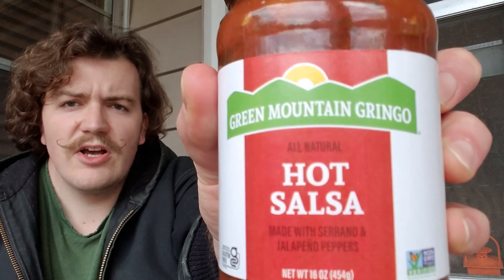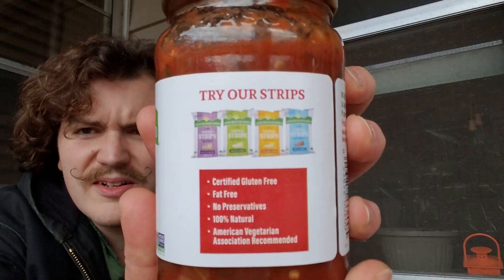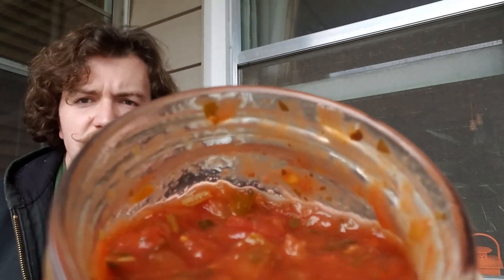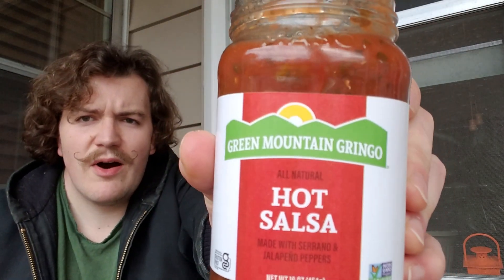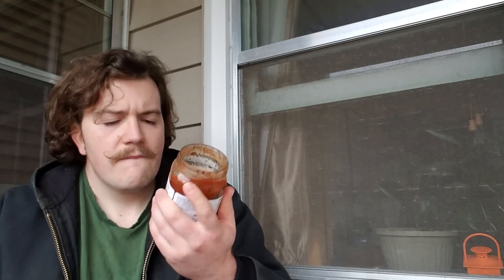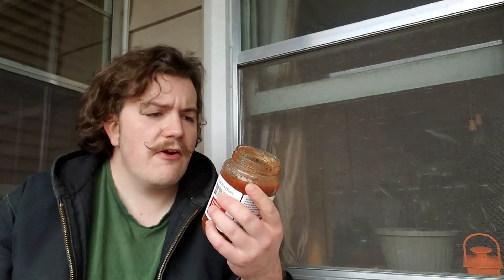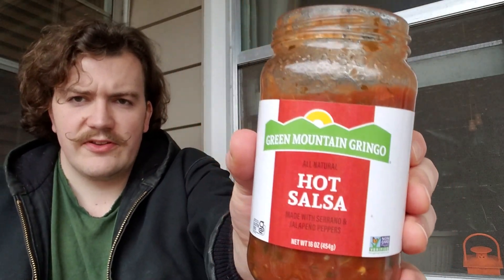Alex eats ep: 43 Green Mountain Gringo Salsa!